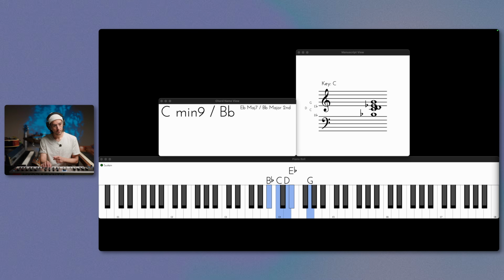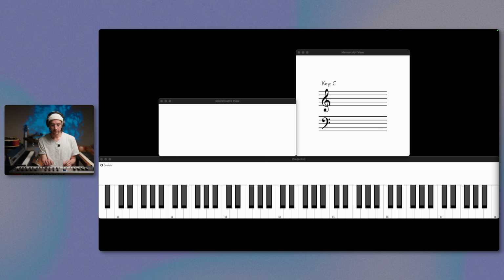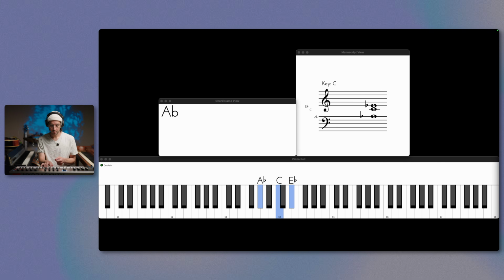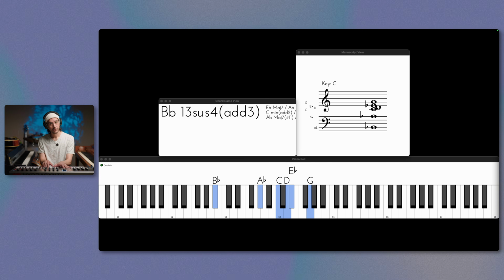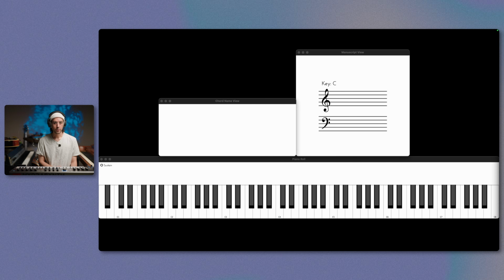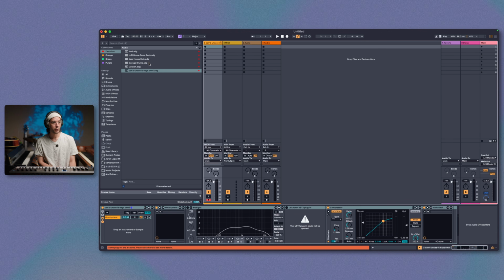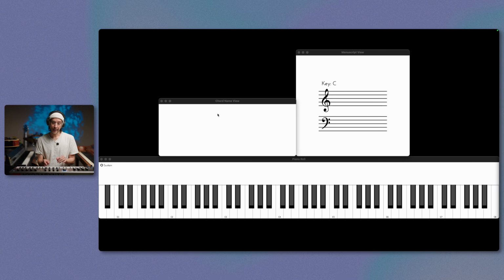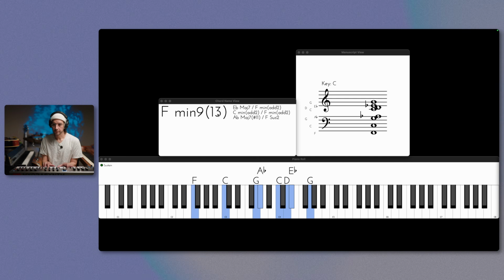they’re the same chord just different roots (pretty much)